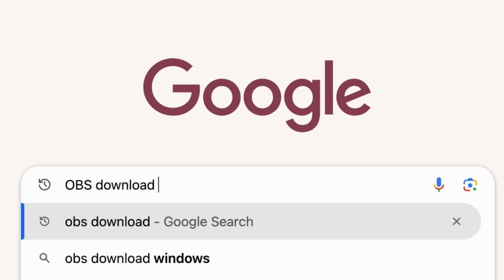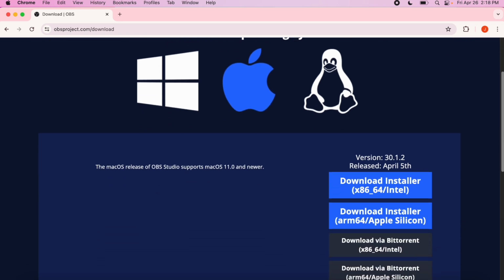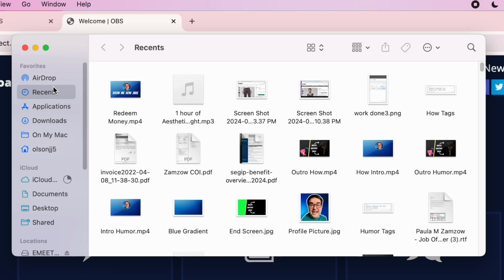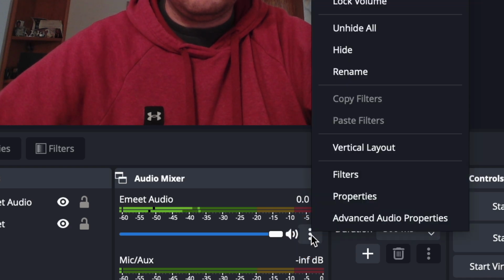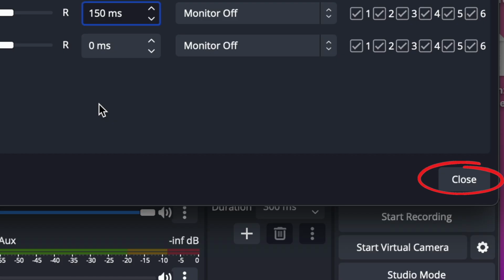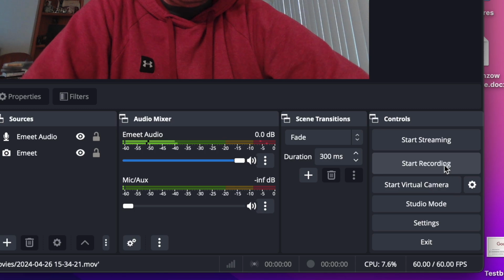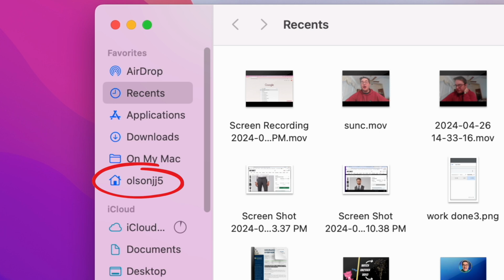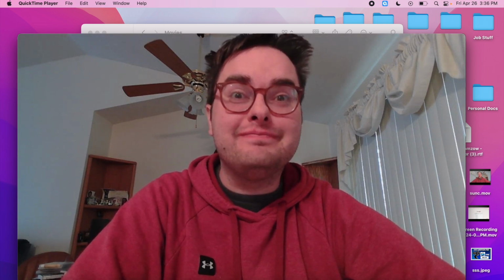How to Fix EMEET SmartCam Video and Audio not Synced Mac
In this lesson, I will show you how to fix EMEET SmartCam Video and Audio not synced on Mac. We will download OBS software and adjust the audio properties to fix the issue.

"Sport Hip-Hop Energetic Percussion"